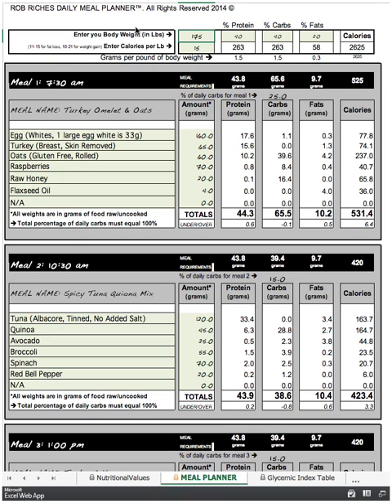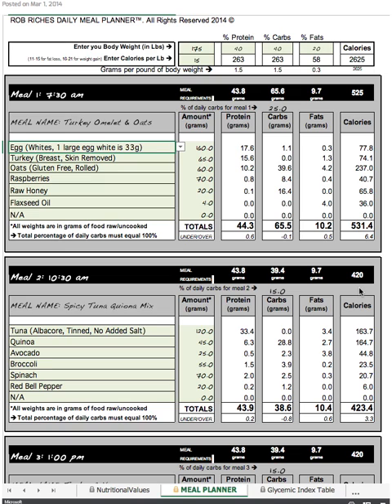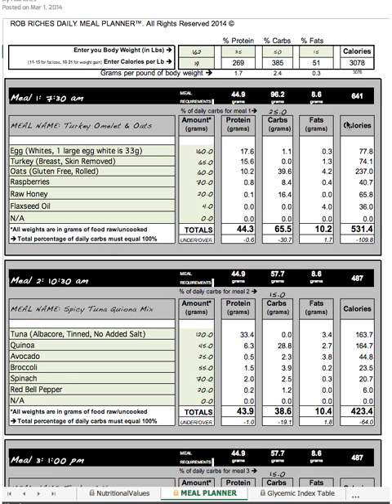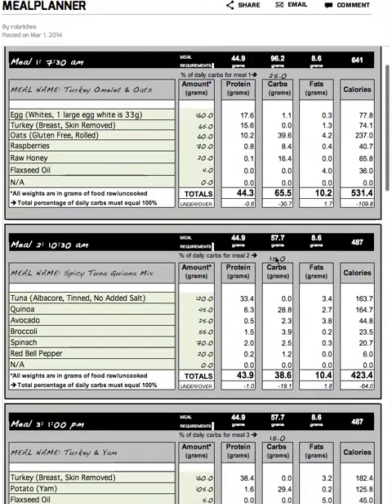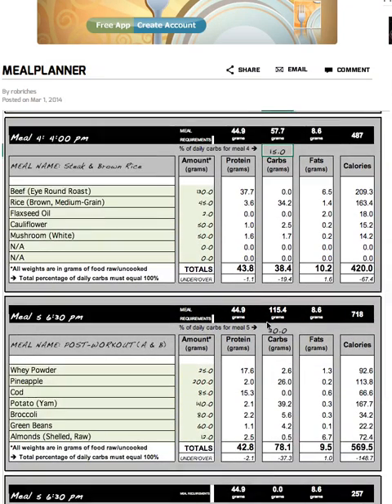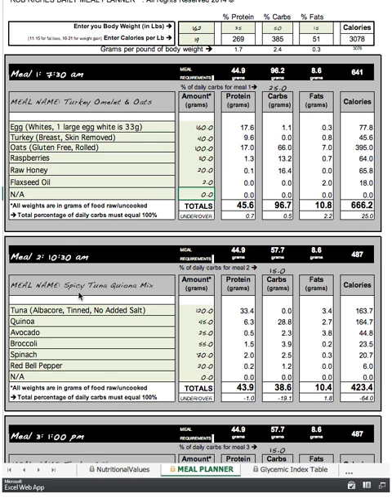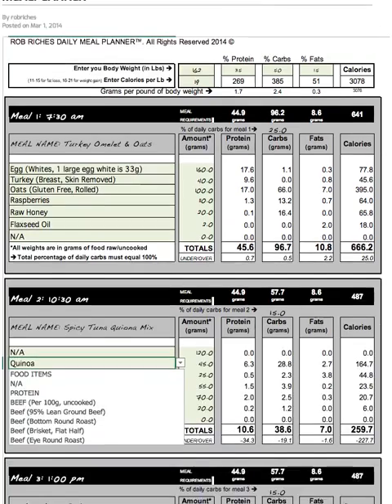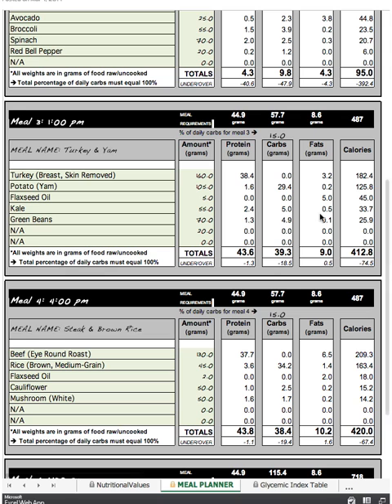Ultra Lean Nutrition Planner - How To Use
Step-by-step instructions on how to create and monitor your daily meal plans.
Created by Rob Riches, and seen throughout Rob's new book: Ultra Lean Nutrition Manual, both the meal planner and book can be found at the link above.